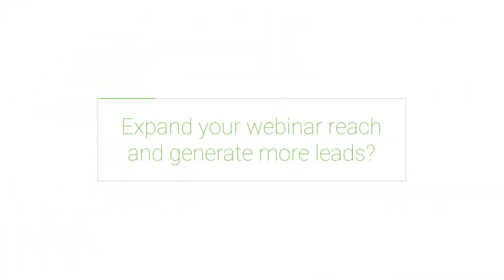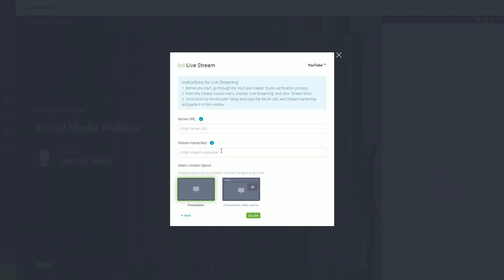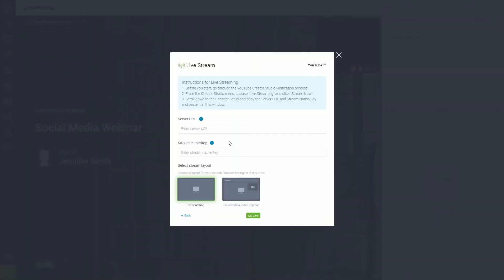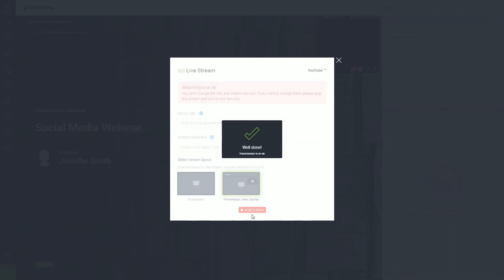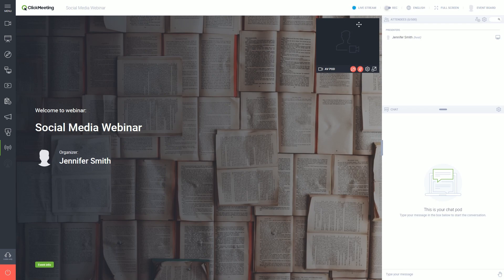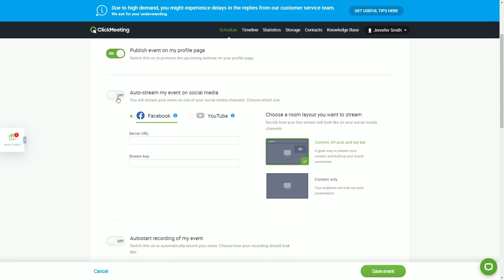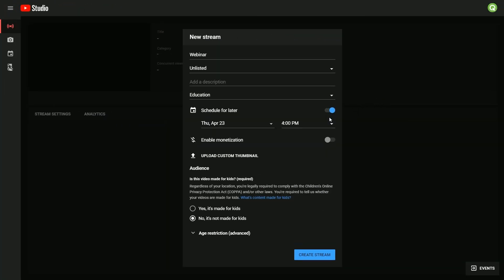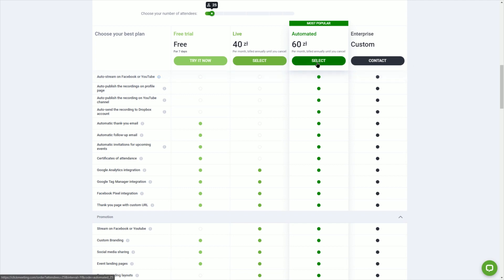Stream Your Webinars Live on Youtube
Take your webinar content outside the webinar room. Stream webinars live on YouTube and attract your followers to your presentation. Combine the variety of webinars tools with this massive video platform and deliver your message to a much larger audience. Learn how to put it into action.

Are you ready to expand your webinar reach and generate more leads with powerful content?
Try our YouTube live streaming feature today.
Here's how!
Go to your webinar room and choose the “Stream on Facebook or YouTube” option from the menu.
Click on the “Add live stream” button.
In the pop-up, click the Youtube live button.
We will get back to this window in just a few seconds.
Now go to your YouTube account.
To move on you need to have a veryfied YouTube account.
Note that the verification process takes 24 hours.
From the Creator Studio menu choose go live button.
And click here.
Now scroll down to the encoder setup and copy the “Server URL”.
Go back to your webinar room and paste it in the “Live Stream” pop up.
Again, from the Youtube encoder setup copy this Stream Key.
Then paste it here back in your webinar room.
Right below, you can choose how your YouTube stream will look.
Then click “Go live".
In the upper left corner, you will see a confirmation pop-up.
Click the “Go live” button.
Well done!
Now you are ready to start your webinar and stream it live.
Do you want to make sure that everything is fine with your stream?
The good news is, you don’t have to leave the webinar room to check that.
Just look for a blinking blue
dot at the top bar.
If you wish to set up your stream in advance,
we have an alternative setup option for you.
Go to your ClickMeeting account panel instead of entering your webinar room.
Create or edit an event.
Go to the “Automation” tab and then choose “Event automation actions”.
Switch on the “Auto-stream my event on social media” option.
Like before, paste “Server URL” and “Stream Key” from the YouTube encoder setup.
You can choose how your YouTube stream will look.
Note that enabling the autostart option in the ClickMeeting panel is your first step.
To complete your auto-stream setup, you need to get back to your YouTube account.
Go to your “Stream setup” tab
and choose the same date and hour as in your ClickMeeting event.
Now, you only have to wait for your webinar to start.
Again, Click the "Go Live" Button.
Well done!
Streaming on social media feature is available for Automated plans only.
Upgrade your account today and engage your
audience like never before.